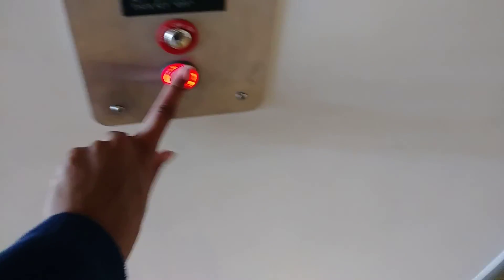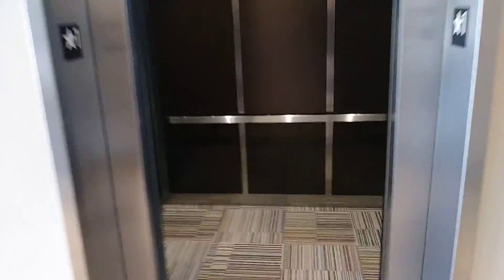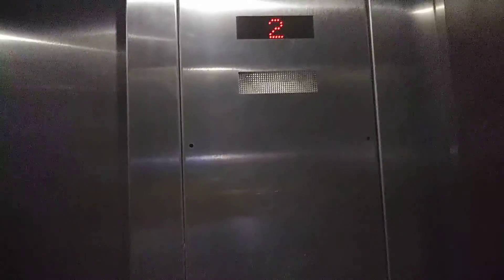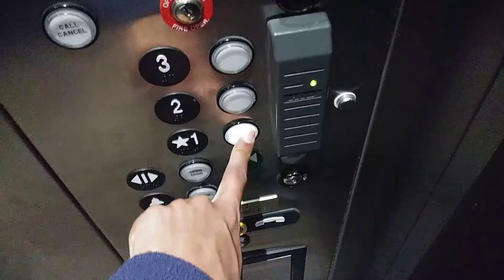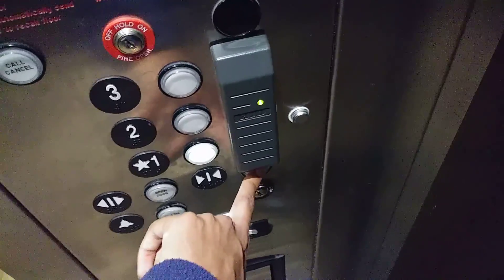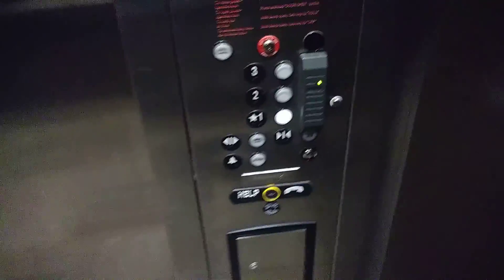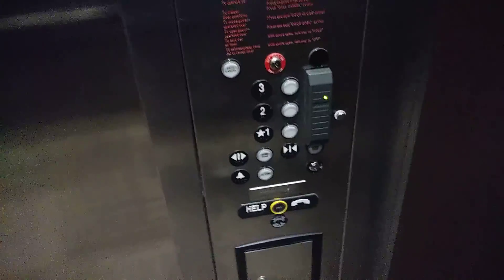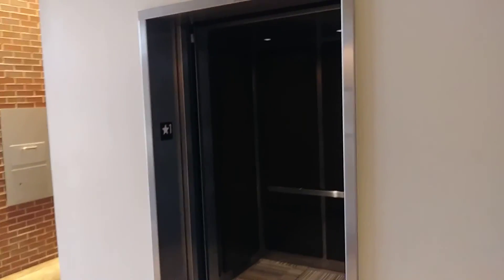ThyssenKrupp Hydraulic Elevators At NW 87th Terrace Zona Rosa Kansas City, Missouri